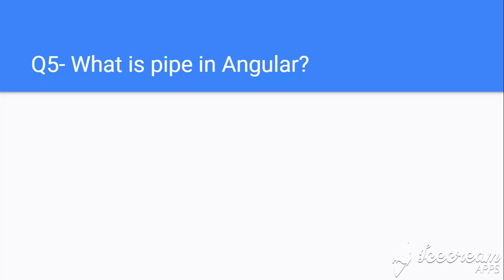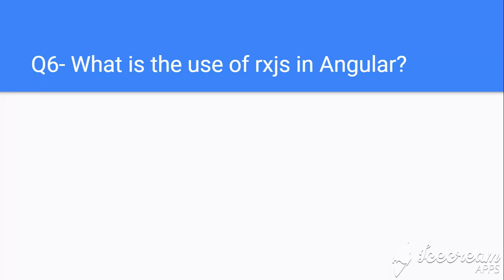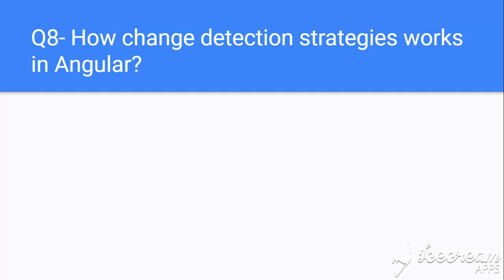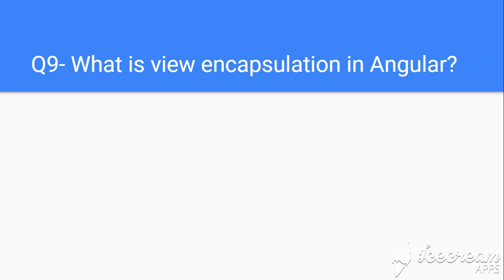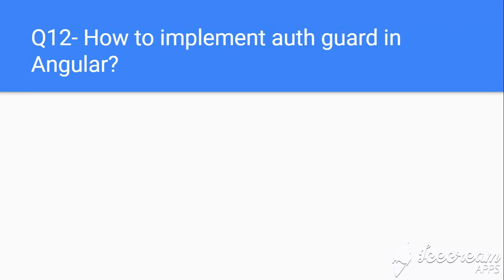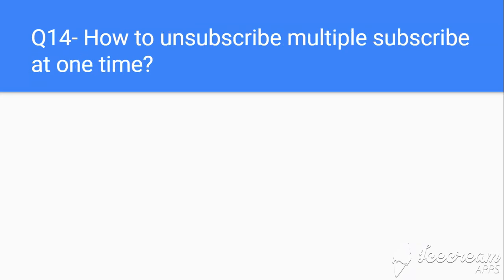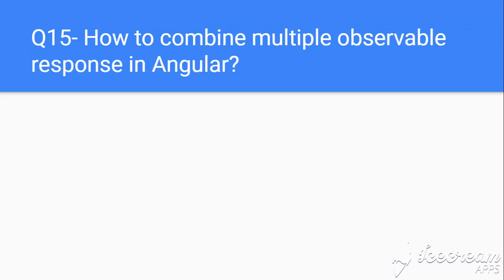Angular interview questions : Top 15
Hi All,
In this video you will see
Angular Interview Questions By DotNet Techy YouTube Channel
Content creation done by
DotNet Techy to help candidates to crack interview. Please comment your questions and feedback in comment section.

Q1- what is @ngModule in Angular?
Q2- What is routing in Angular?
Q3- What is decorator in Angular?
Q4- What is services in Angular?
Q5- What is pipe in Angular?
Q6- What is the use of rxjs in Angular?
Q7- What is component life cycle in Angular?
Q8- How change detection strategies works in Angular?
Q9- What is view encapsulation in Angular?
Q10- How data can be shared between angular components?
Q11-How to perform authorization in Angular?
Q12- How to implement auth guard in Angular?
Q13- How to implement http Interceptor in angular?
Q15- How to combine multiple observable response in Angular?